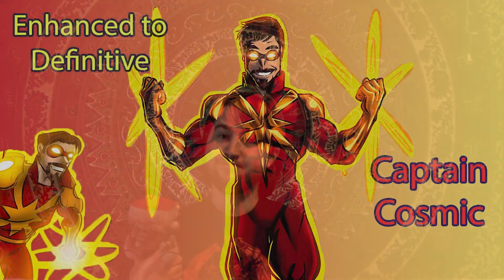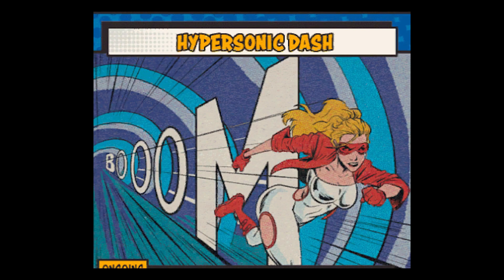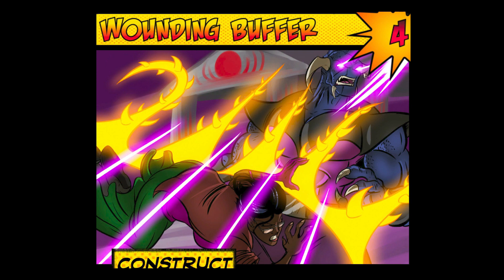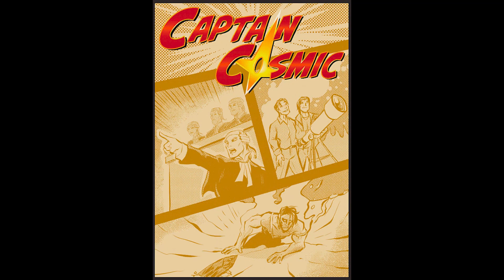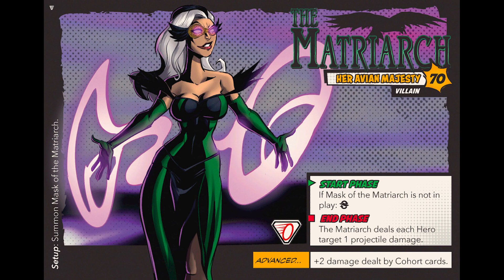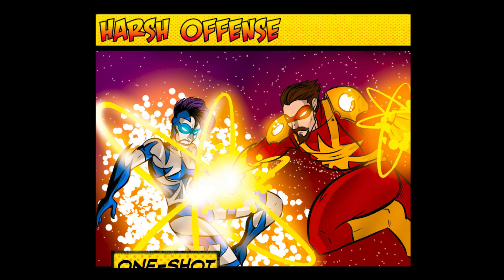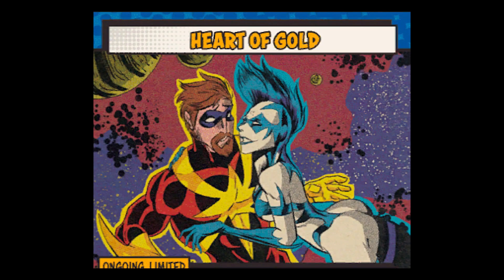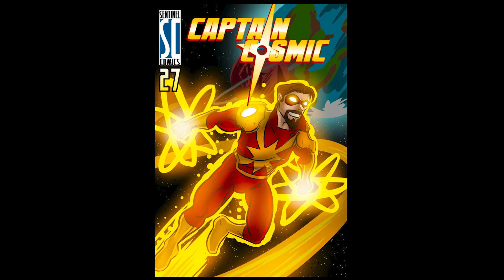From Enhanced to Definitive, Captain Cosmic in Sentinels.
Lets return to the topic of one of my earliest videos, Captain Cosmic. Has he gotten better?